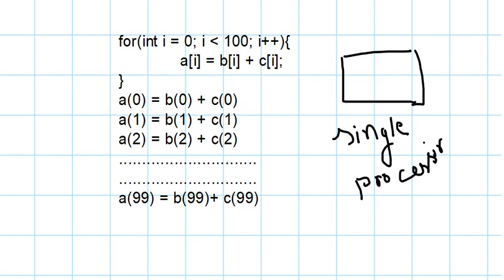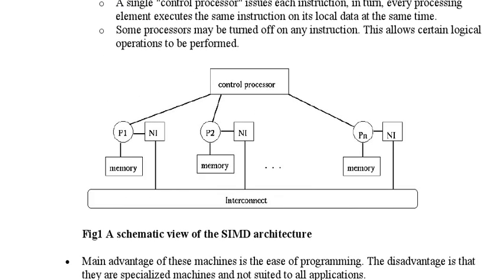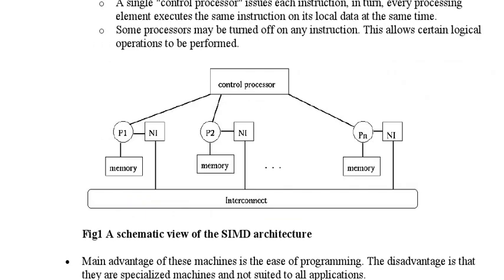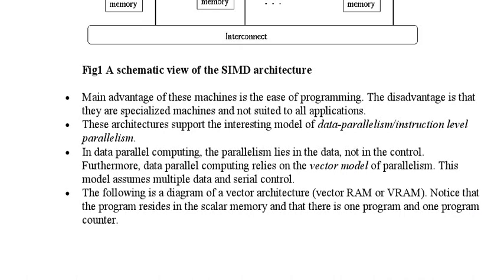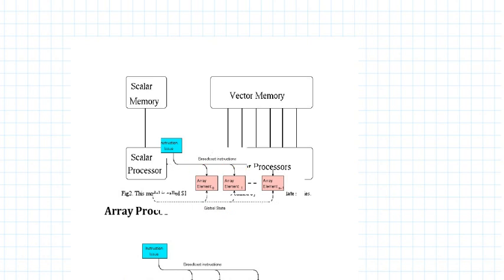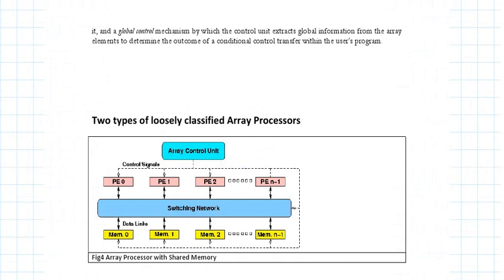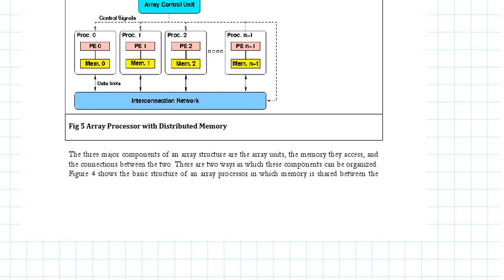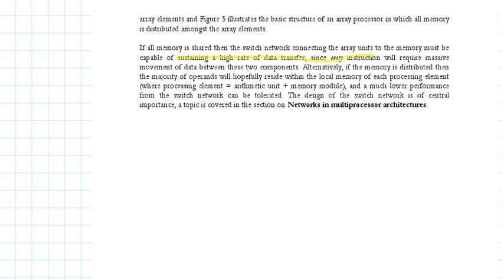Instruction Level Parallelism-PART2(SIMD Array Processor)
SIMD Array Processor